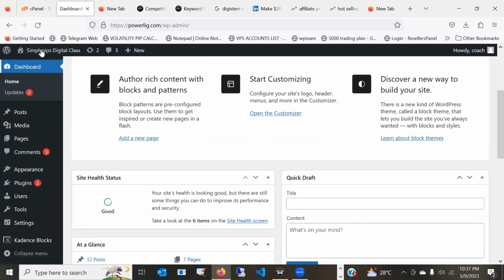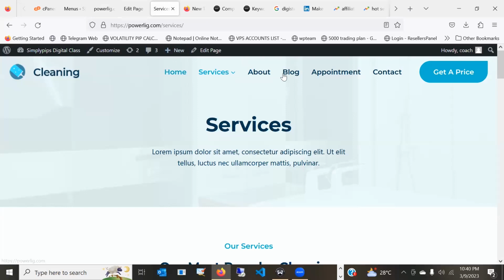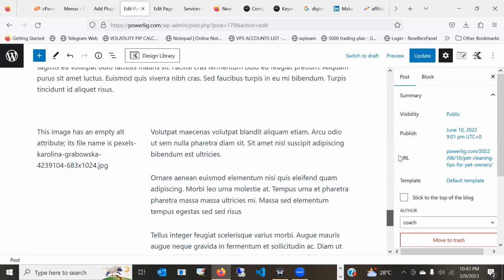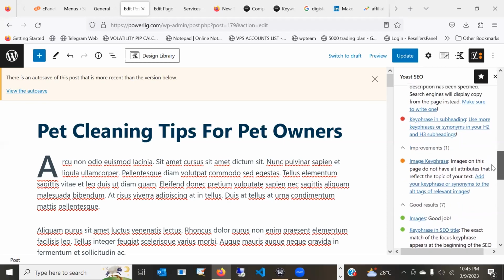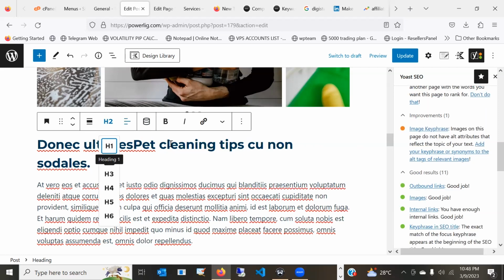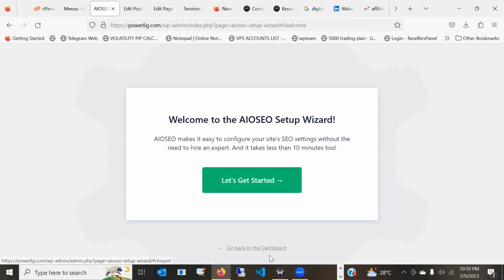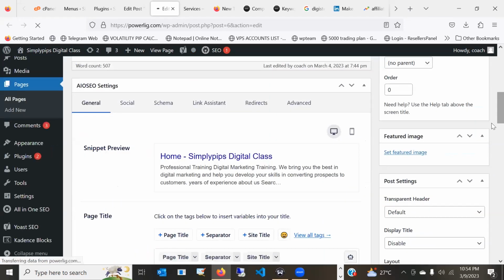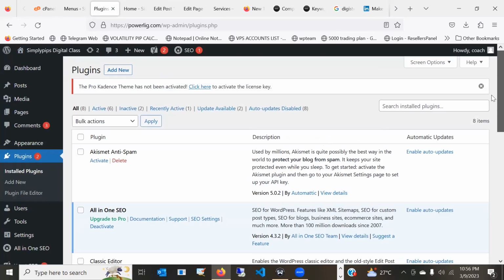Web design 2